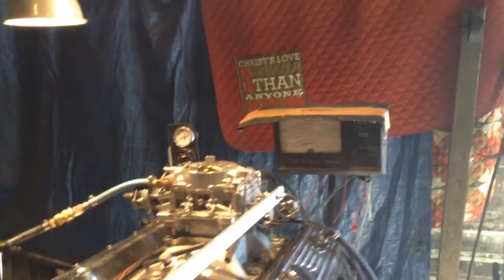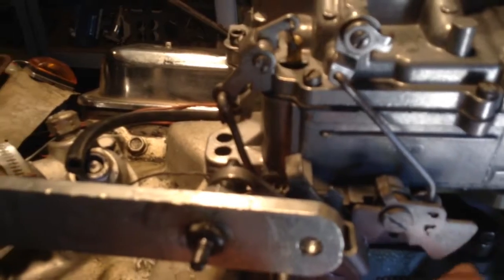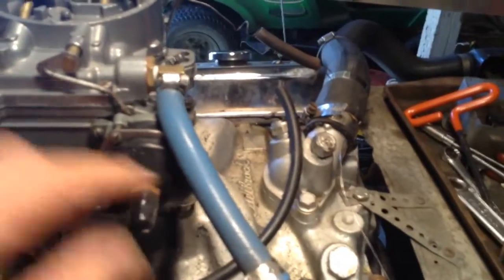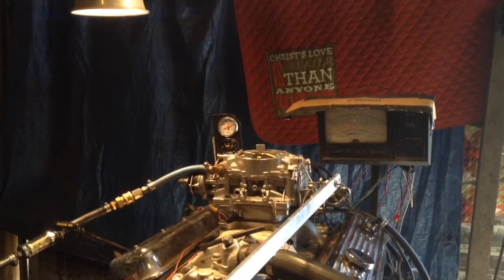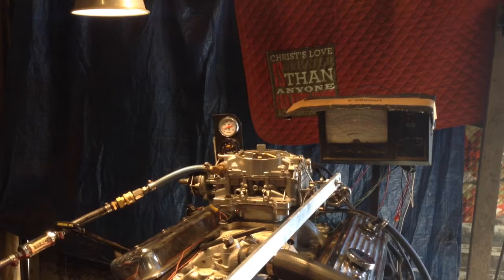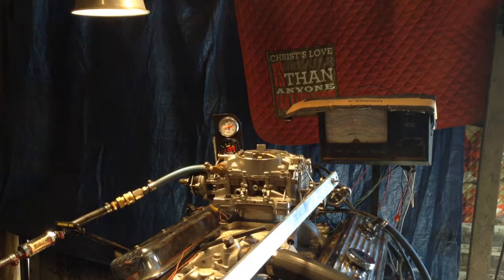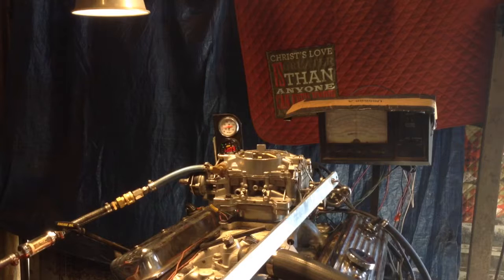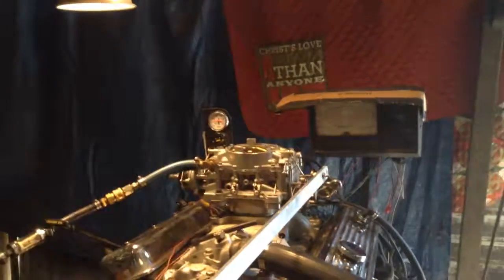Larry afb arts carb